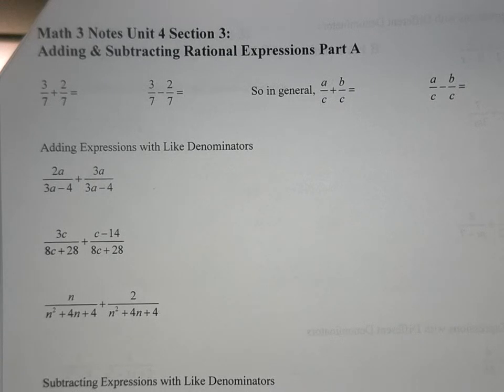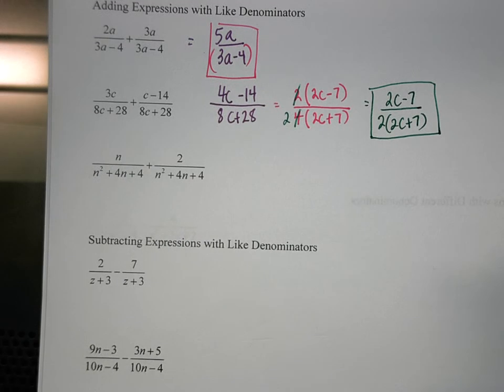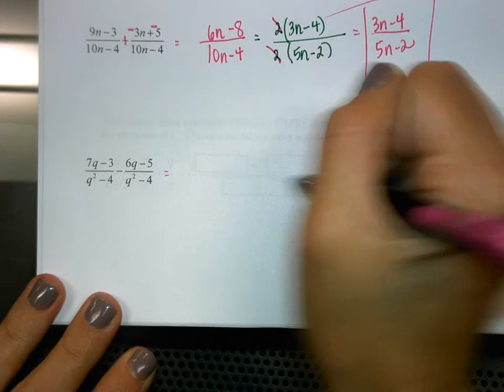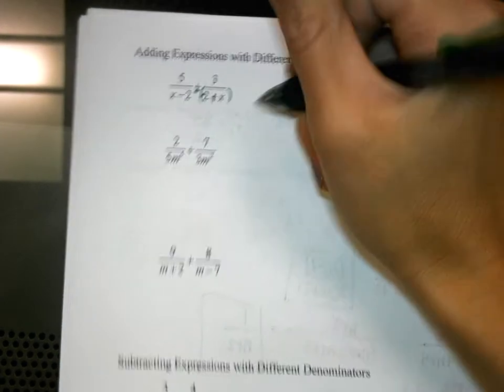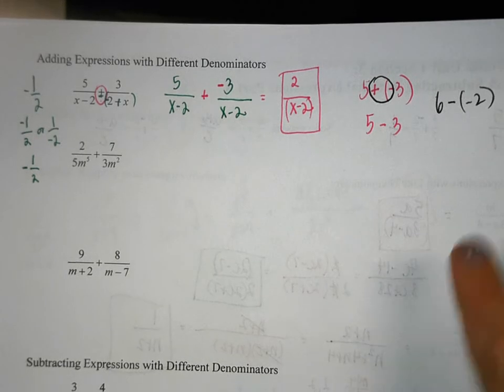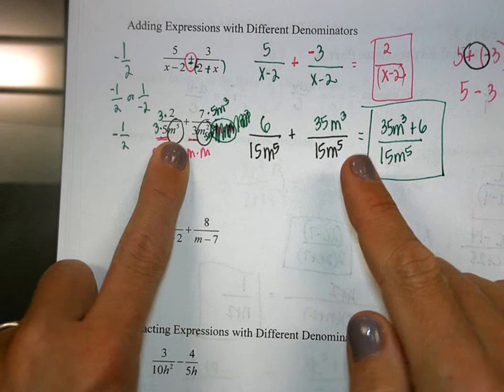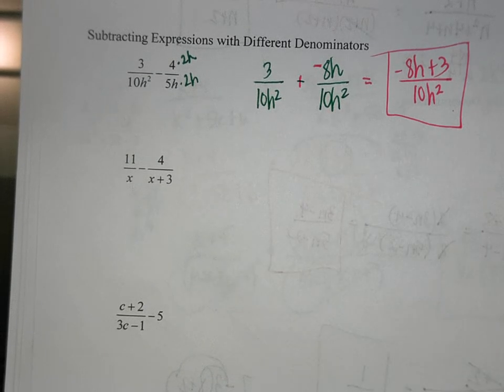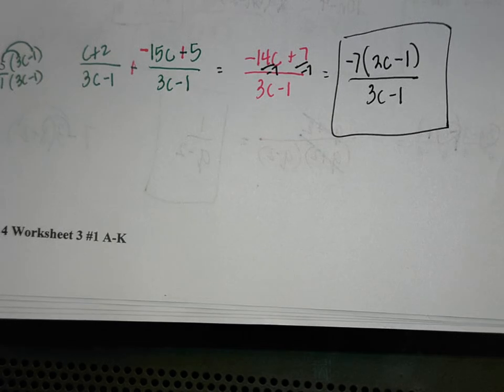Math 3 Notes Unit 4 Section 3A Adding and Subtracting Rational Expressions Part 1